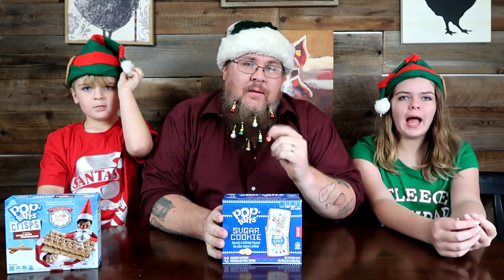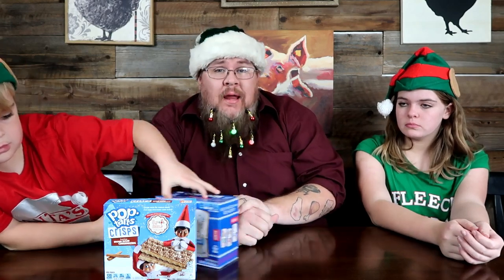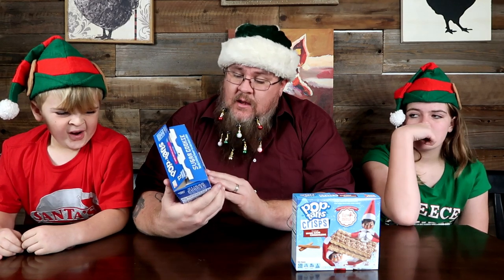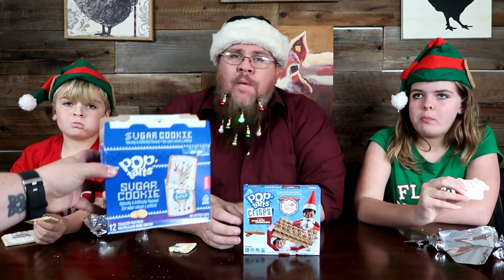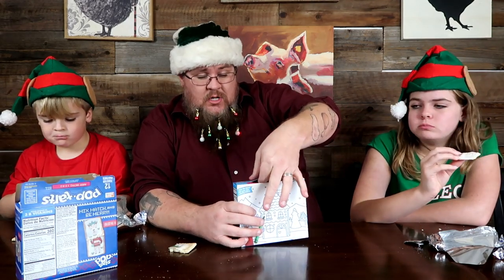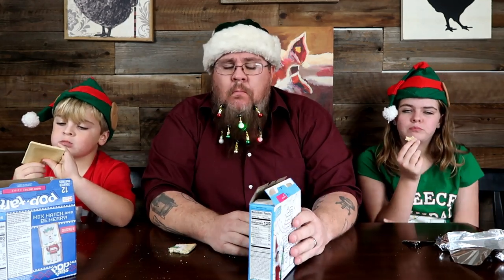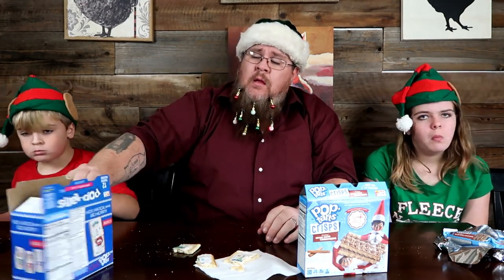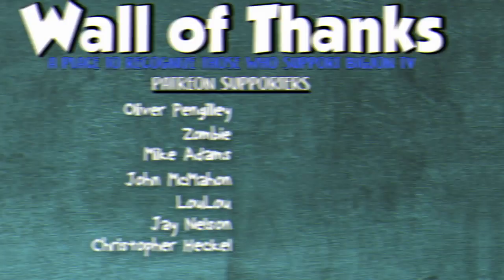PopTarts Sugar Cookie and Crips! || Taste Test Tuesday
On today's video we try out two new options from PopTarts, Sugar Cookie with fun mix and match prints, and PopTarts Crisps!

Jon & Jess
BigJon TV
420 West 4th Street #964

Hey, if you made it this far comment with your favorite PopTart Flavor.